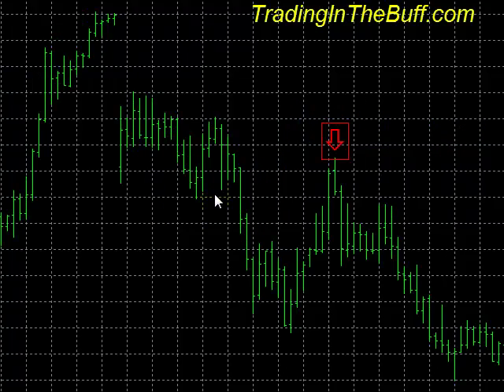Trading In The Buff Price Action Pattern PART 2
to get the FREE 45-page ebook that goes into further detail about the pattern.

This is part 2 of The "Trading In The Buff" price action pattern.

In this video, I make sure you know which moves are the false ones and which moves are the real ones. After this chapter you'll be able to spot the pattern over and over again.